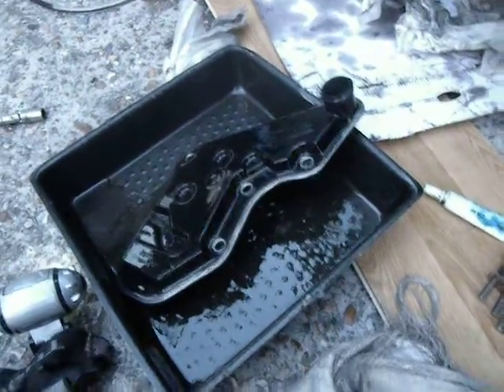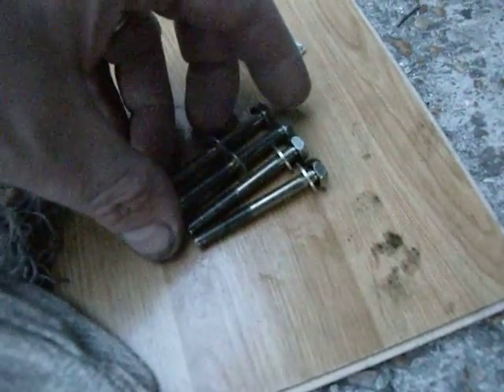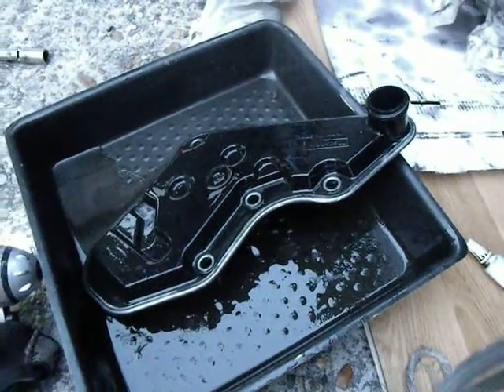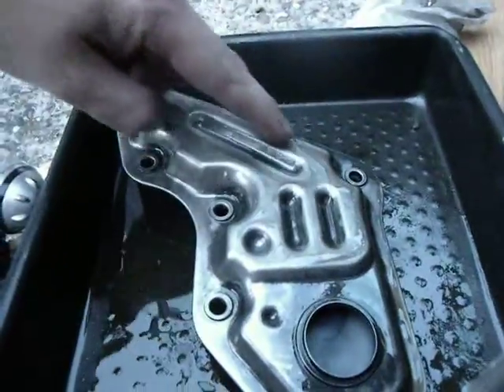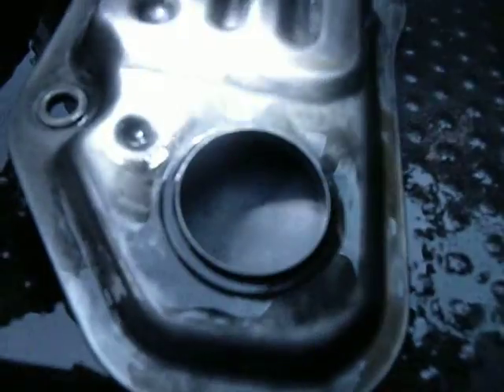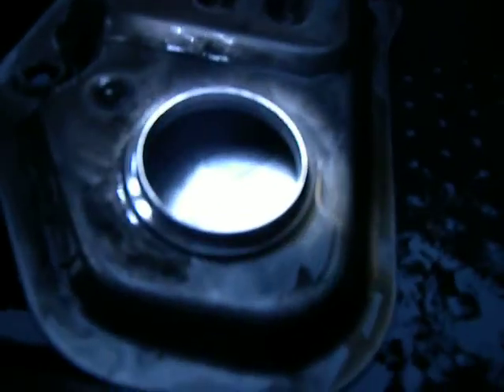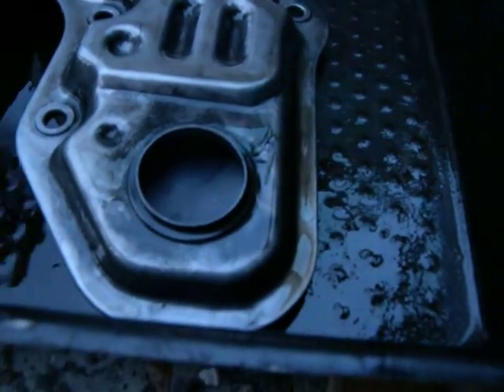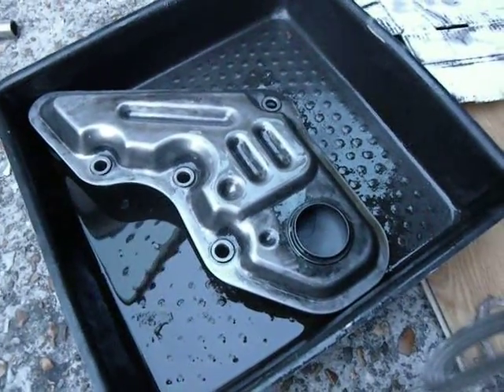Ford Freda Mazda Bongo - ATF Automatic Transmission Fluid change 8 of 8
8 of 8 - To the victor, the spoils, 1 litre of old ATF in the vacuum pump and 3 litres collected in a graduated plastic milk carton = 4 litres, excellent... in goes 4 litres of new COMMA Dexron III ATF